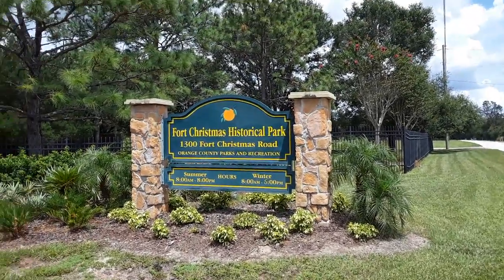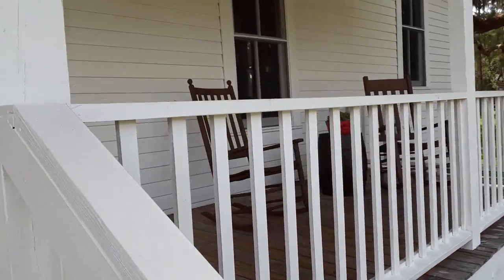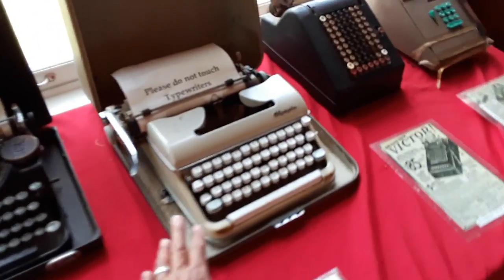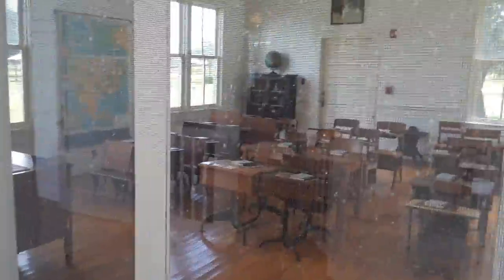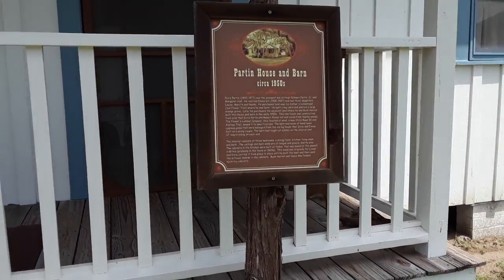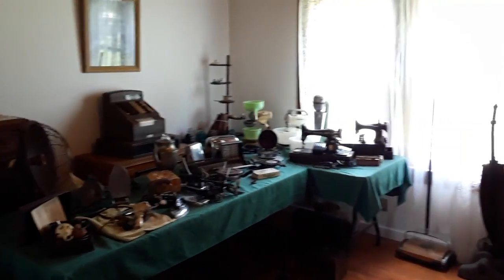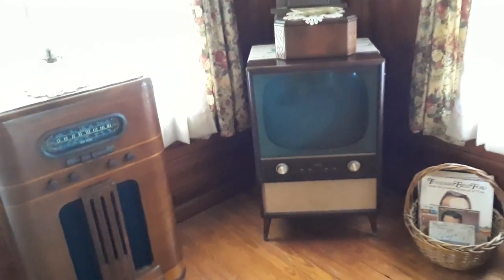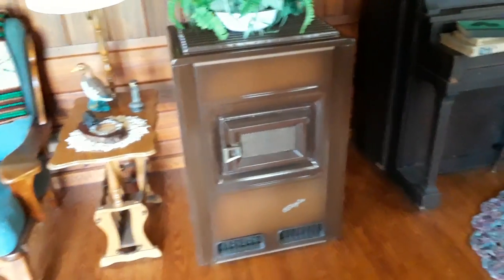How To Use A Rotary Phone And Exploring Fort Christmas (V1374) Living In A Van Dweller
How To Use A Rotary Phone And Exploring Fort Christmas - I thought some viewers might enjoy seeing and learning a little about the town of Christmas, Florida, and the people there. For younger viewers, here is a quick lesson on how to use a rotary phone.

Be sure to check out my Footprints In The Sand Channel for more interesting content: